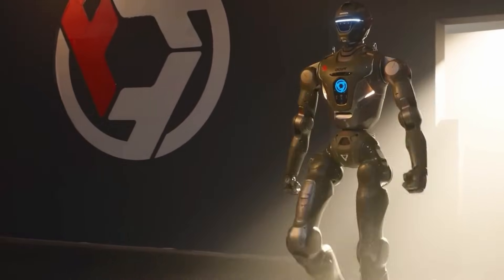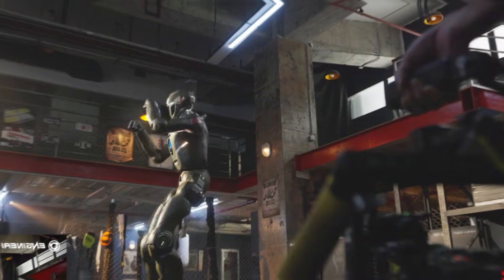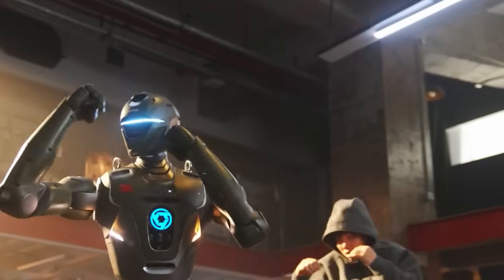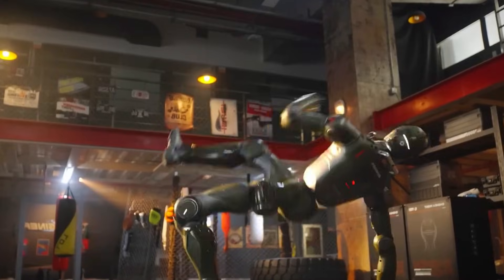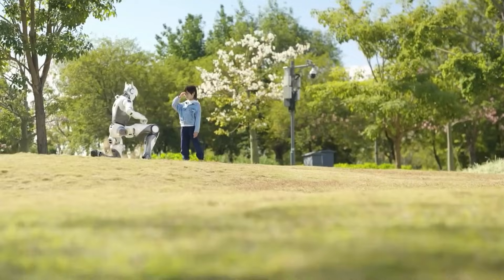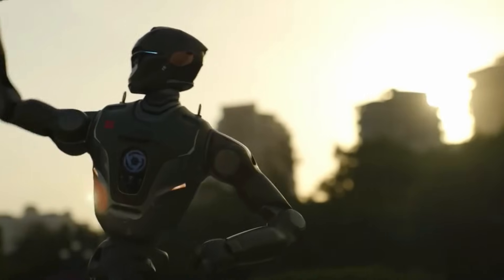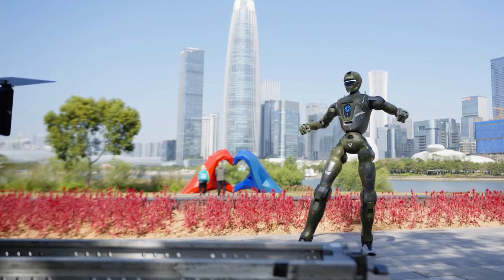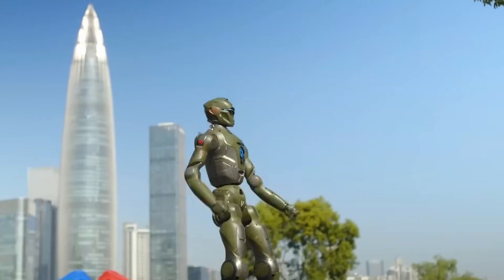Meet EngineAi's New T800 Humanoid — Robotics Experts Are SHOCKED!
Meet EngineAi’s new T800 — the humanoid robot that just blindsided the entire robotics industry.
This isn’t a demo, a prototype, or a CGI teaser. This is a full-size, full-power humanoid built for real-world work — and its specs are shocking experts around the world.

Standing at 1.73m with a 75kg frame, the T800 delivers 450 N·m of torque, 14,000W peak power, a solid-state battery with 4–5 hour endurance, and a fully self-developed dexterous hand capable of both heavy lifting and delicate tasks. With 360° LiDAR, dual RealSense cameras, and an upgradeable 2000-TOPS Thor chip, this robot sees, moves, and reacts faster than anything in its price range.

And that’s the part that’s sending shockwaves through the industry — the T800 starts at 180,000 yuan, with multiple versions ready for mass production. EngineAi didn’t just launch a robot… they launched a full commercial lineup.

From factory floors to hotel service to logistics centers, the T800 is designed to step directly into environments designed for humans — no redesign required.

If you thought humanoid robots were still 10 years away… this video will change your mind.